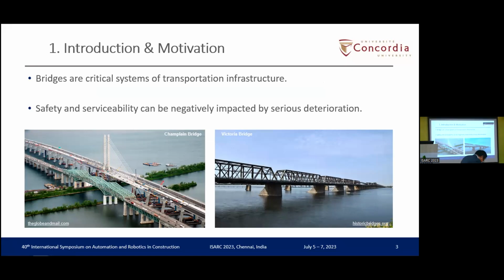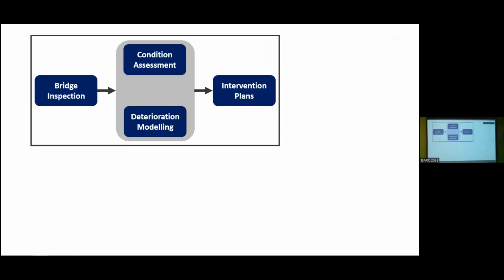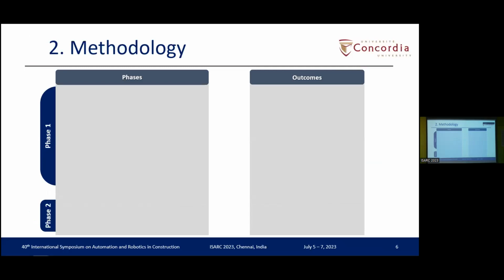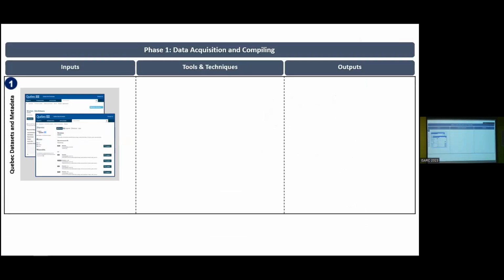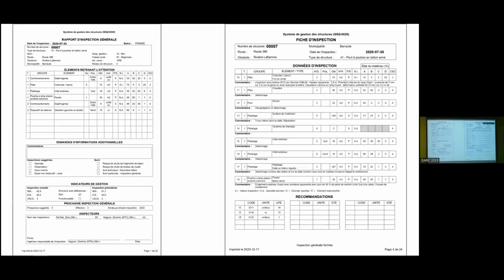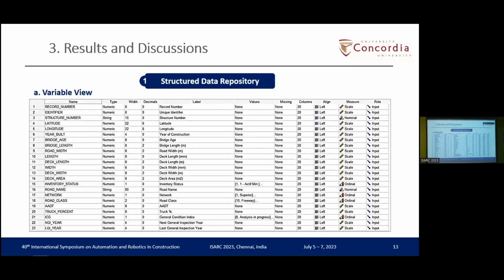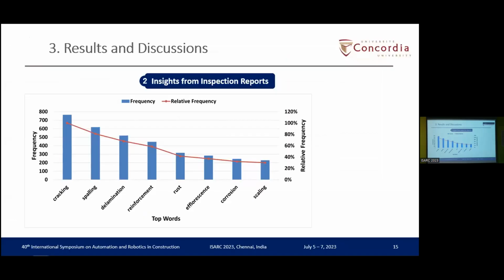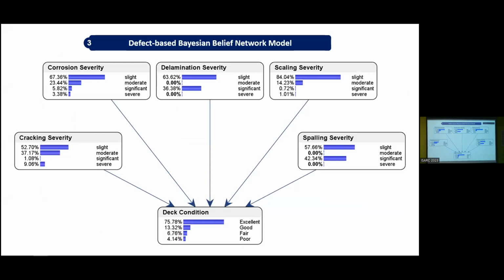Paper ID 224 - ISARC 23 by Abdelhady Omar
Title: An Integrated Approach for Automated Acquisition of Bridge Data and Deficiency Evaluation

Authors: Abdelhady Omar, Osama Moselhi

Abstract: Bridges are essential components of civil infrastructures that enable joining highways and cities, as well as facilitating movement between different geographical locations. Deterioration of bridges can pose a threat to public safety and hinder economic activities. The development of innovative and reliable asset management tools to support the optimization of maintenance and timely intervention plans is of paramount concern to transportation agencies. However, such development is usually impeded by a lack of data and/or difficulties in collecting and organizing data from different sources. This paper introduces an integrated scheme for automated acquisition of bridge-related data. The proposed methodology enables the creation of a unified structured and comprehensive data repository that can be used for further processing and modeling purposes. Data from multiple sources, including web pages and bridge inspection reports, were extracted, collected, prepared, and compiled. As such, web scraping and rule-based information extraction were employed to achieve this objective. Finally, text mining was applied to the inspection comments extracted from bridge inspection reports to get insights into such inspection information and evaluate the severity of bridge deck deficiencies.